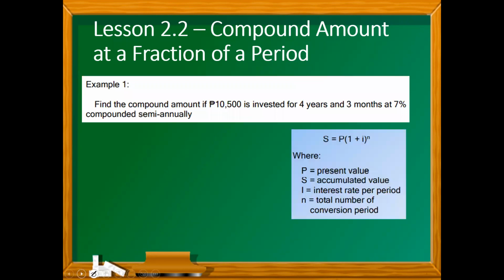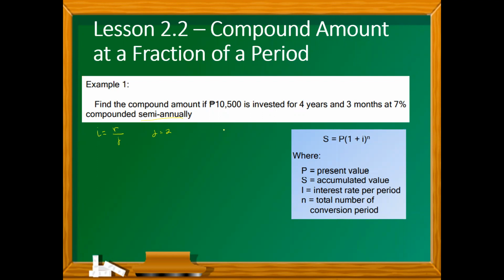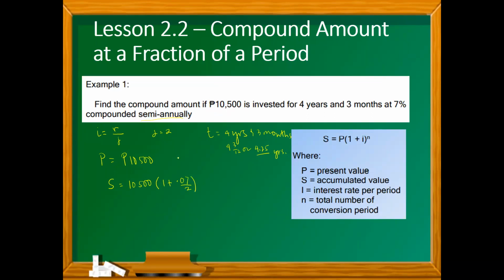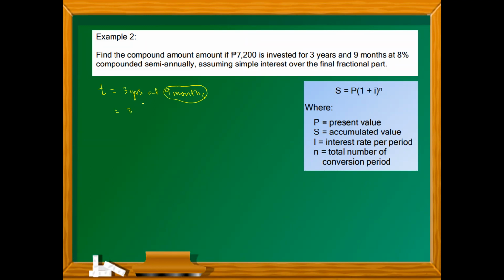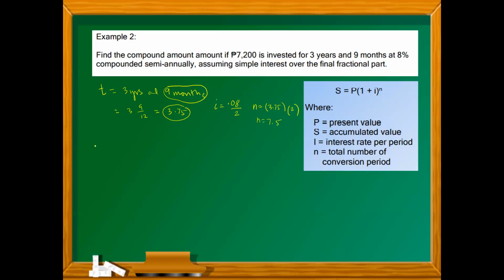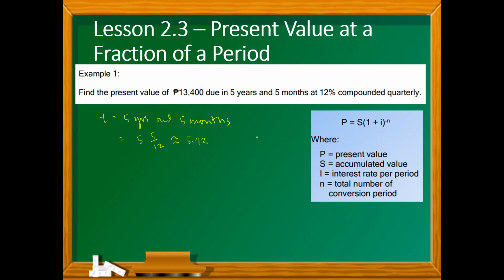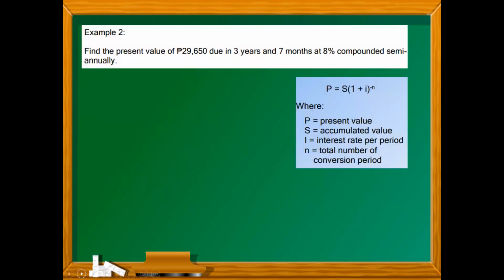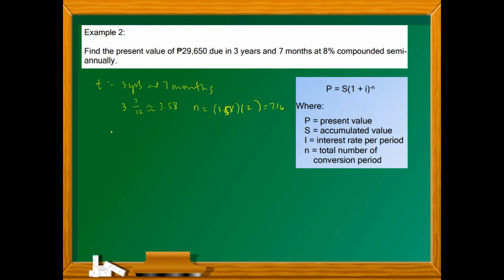Solving for the Compound Amount and Present Value with time equals Fraction